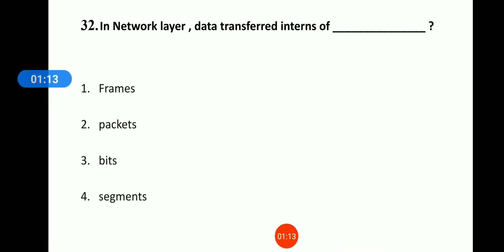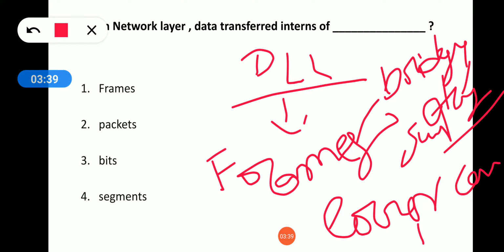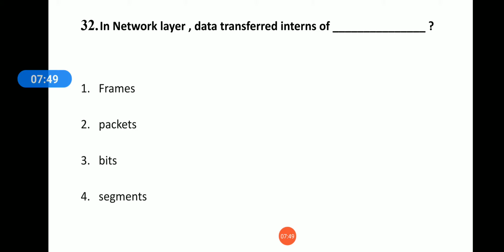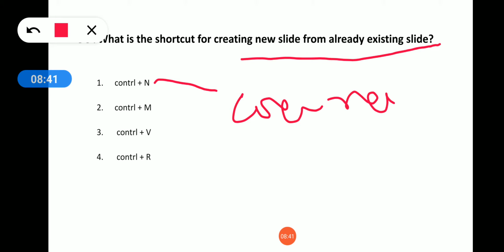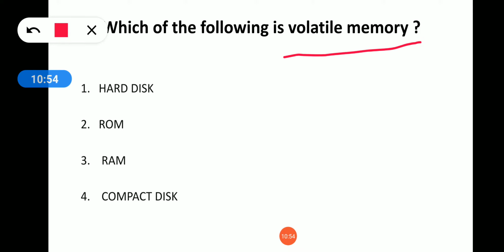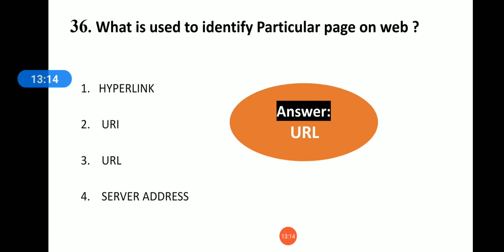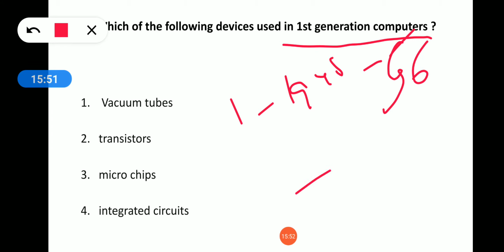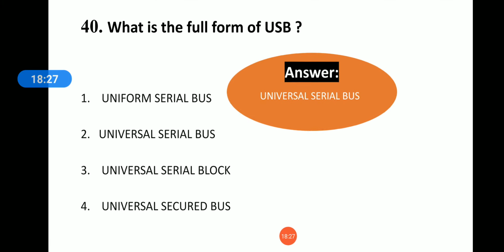Part 4 : TOP 500 COMPUTER AWARENESS QUESTIONS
This video is about Computer Awareness question asked in RRB PO and Clerk Mains and other competitive exams   to improve the score of  each and every candidate in Computer awareness section because we have less number of jobs with heavy competition which leads to importance of each and every 0.25 marks also. So we will cover each and every topic with full explanation.